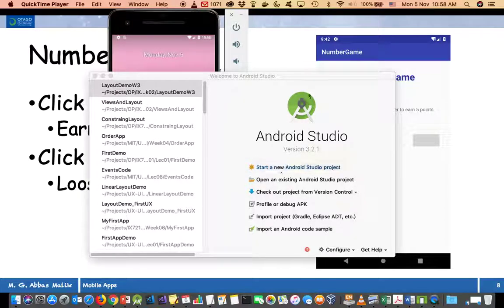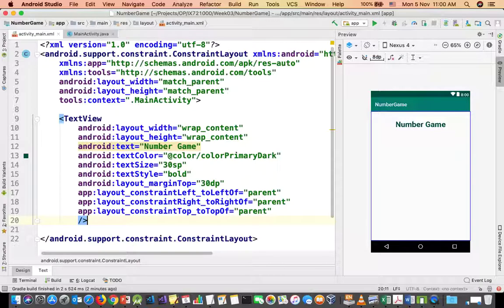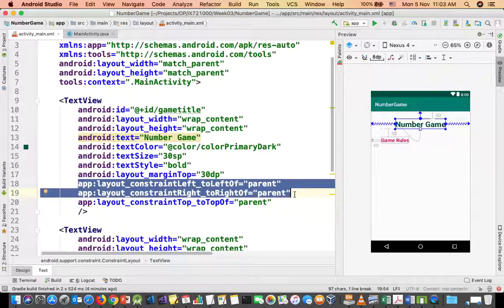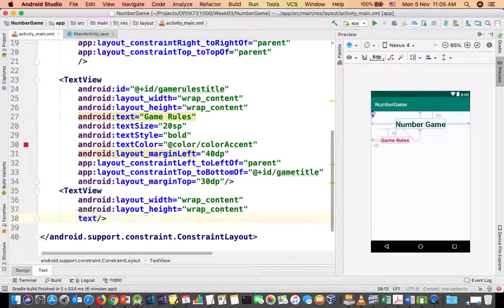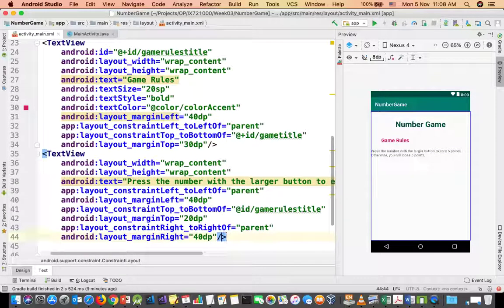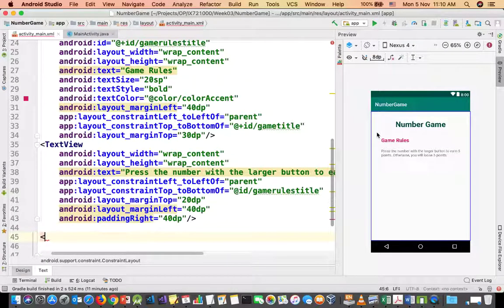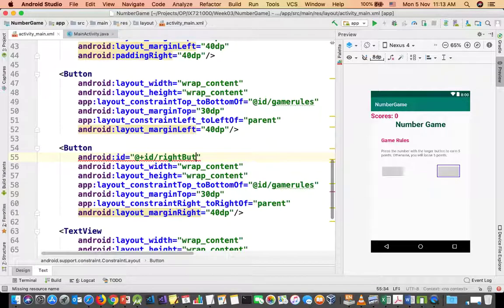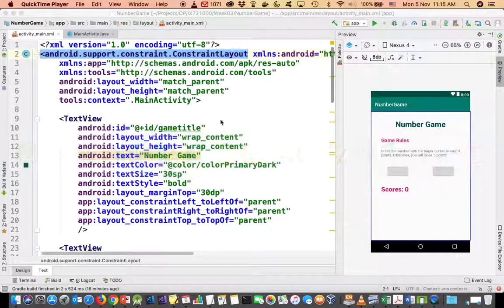Number Game Layout